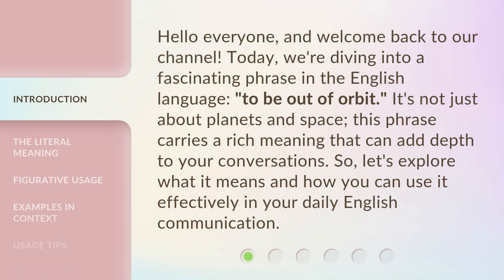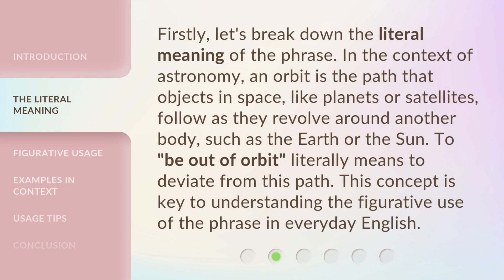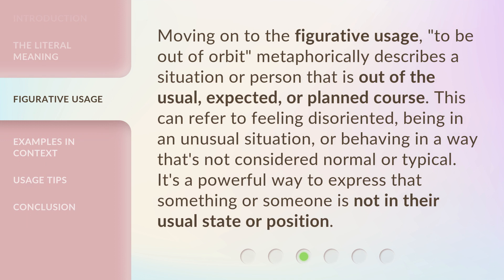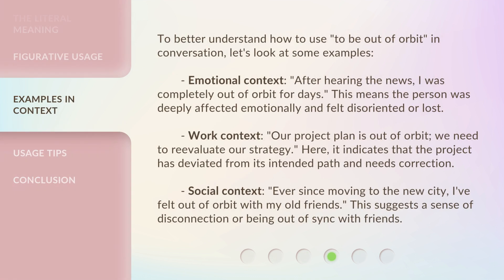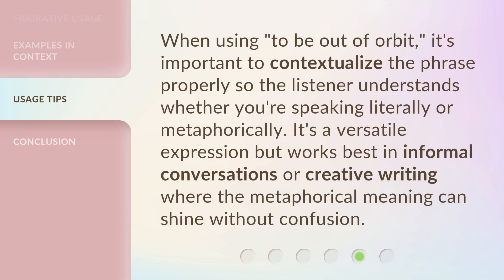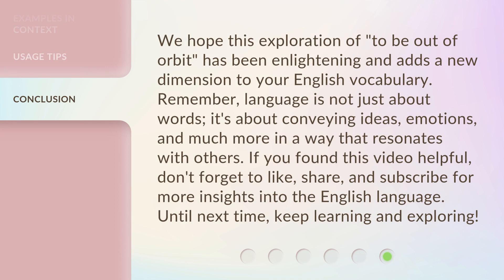Understanding "To Be Out of Orbit"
Unlocking the Mystery: To Be Out of Orbit Explained • Discover the fascinating meaning behind the phrase 'To Be Out of Orbit' and how it relates to various aspects of life. Join us as we unravel the secrets and explore the profound implications of this intriguing expression.

00:00 • Introduction - Understanding "To Be Out of Orbit"
00:33 • The Literal Meaning
01:03 • Figurative Usage
01:33 • Examples in Context
02:21 • Usage Tips